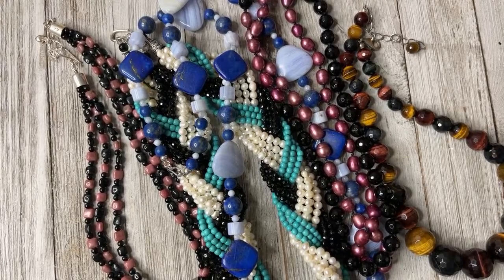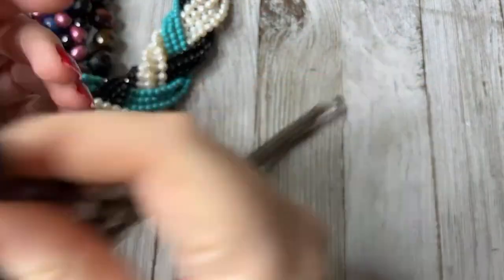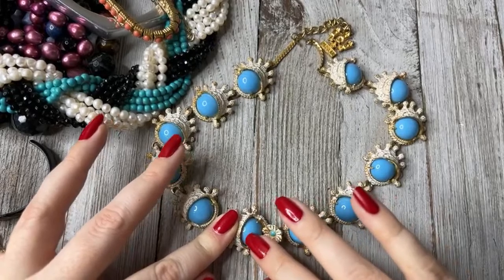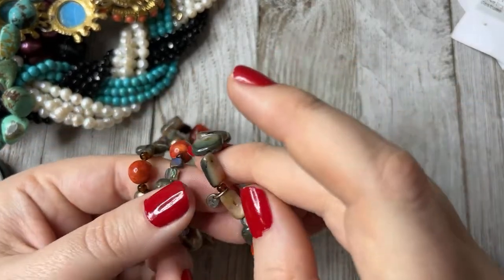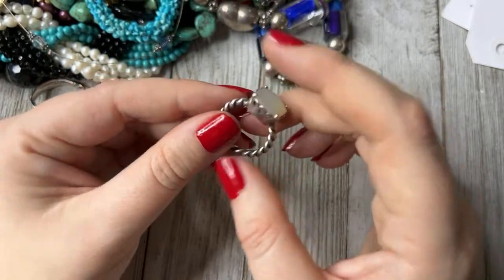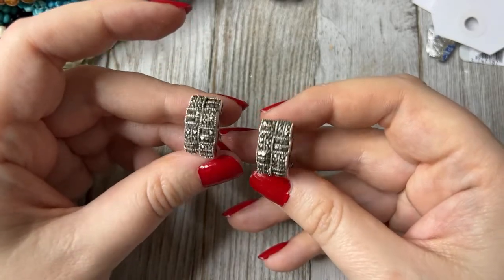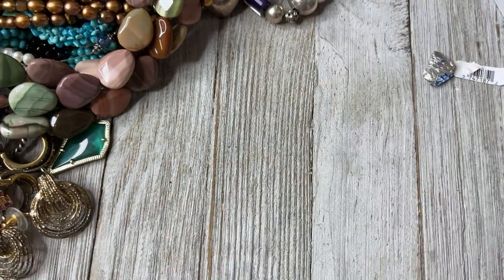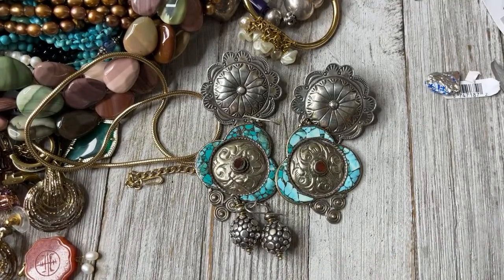Jewelry Thrift Haul 925 & Designer